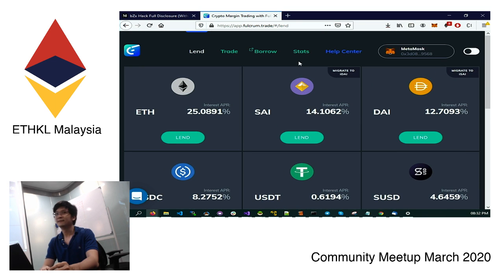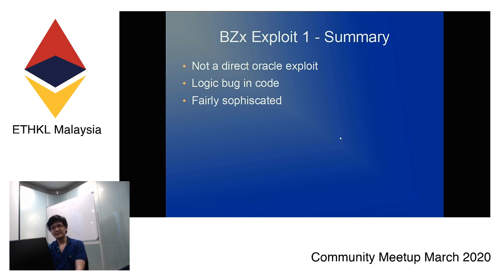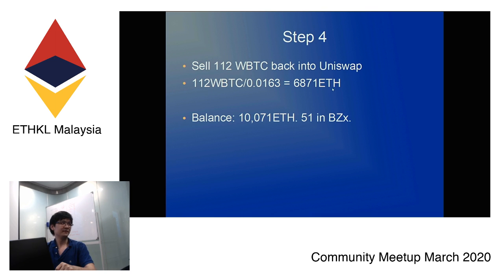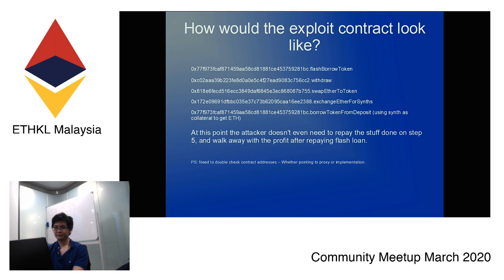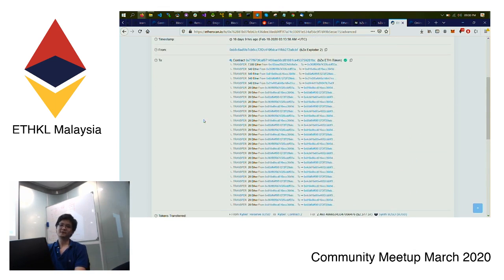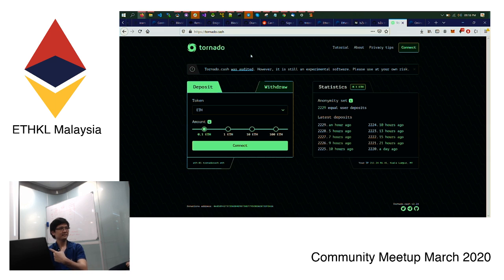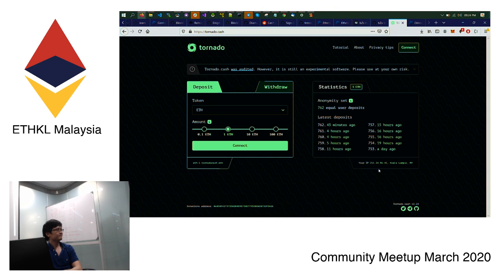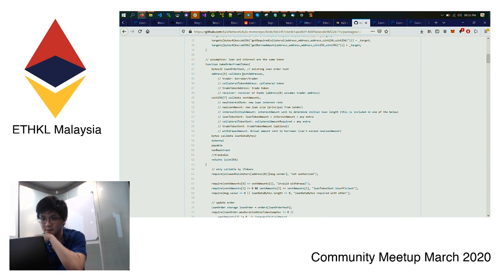Community Meetup March 2020 - bZx Exploit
In this video, Caleb from Etherscan shared about the recent bZx exploit. Resources: